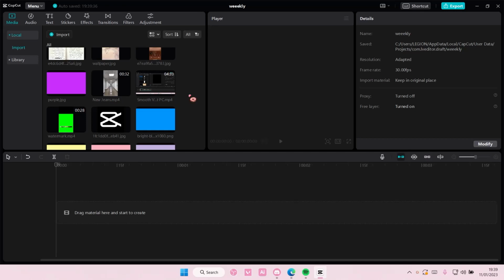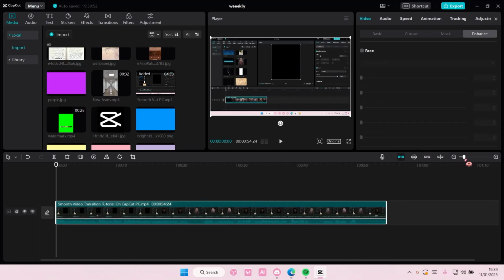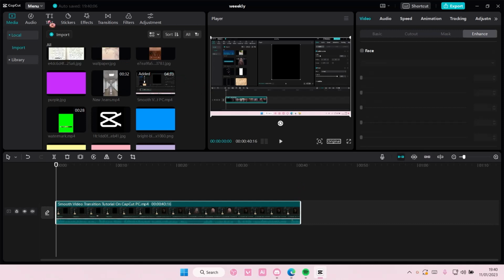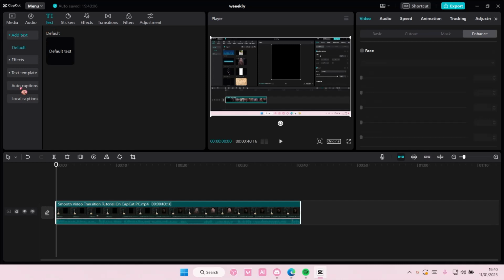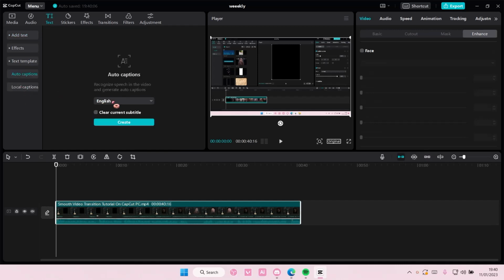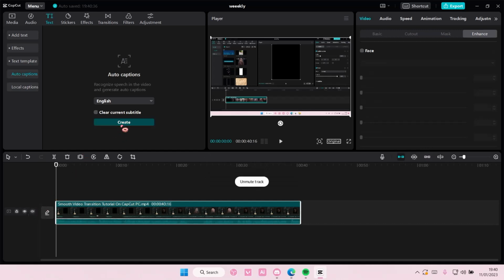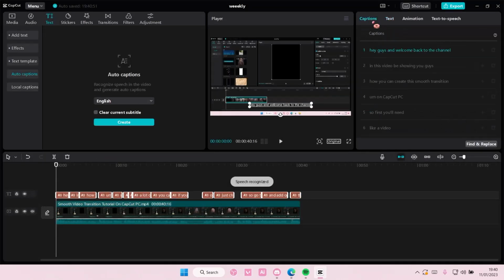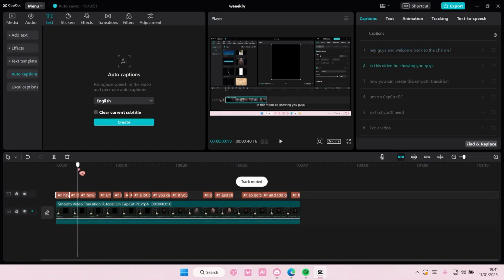How To Add Captions Using CapCut AI | Auto Captions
Add captions on CapCut PC by watching this tutorial.